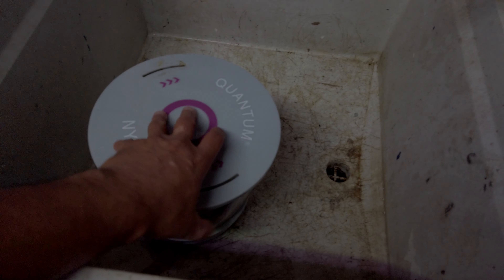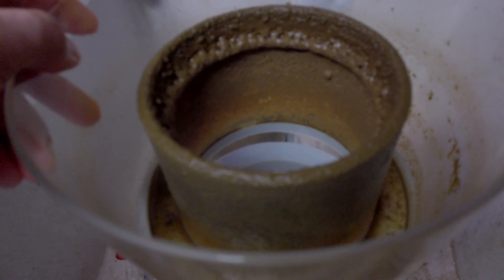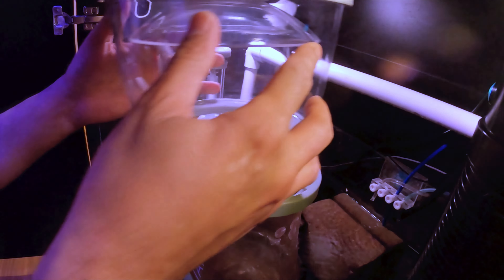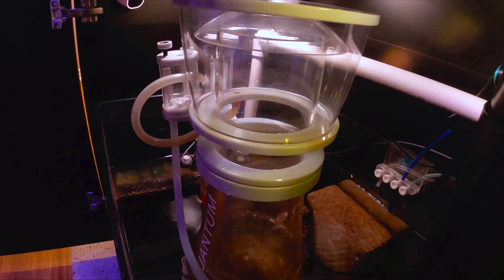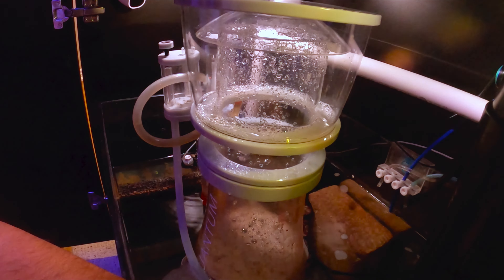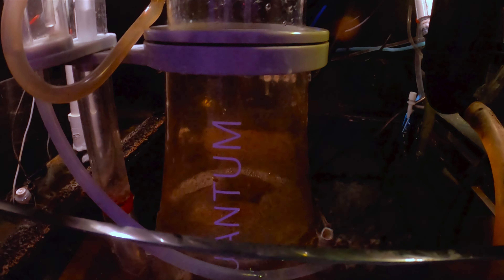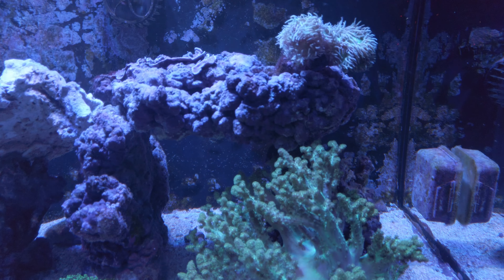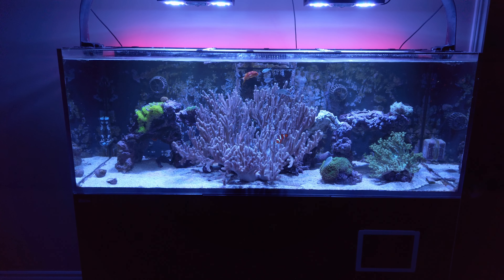Quantum Nyos 220 Skimmer cup maintenance in my Red Sea Reefer 525XL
It's been 2 weeks since i cleaned the skimmer cup on my Quantum Nyos 220. It does an excellent job on waste extraction and I have not thought twice about keeping this skimmer as my main piece of equipment.